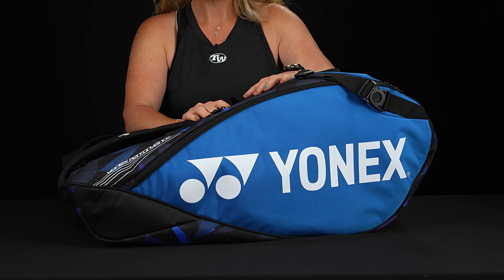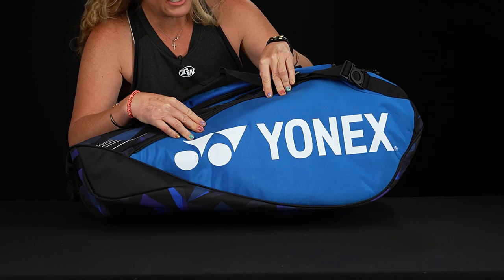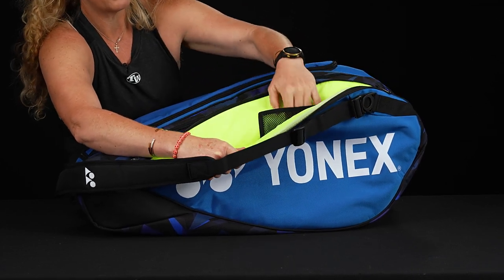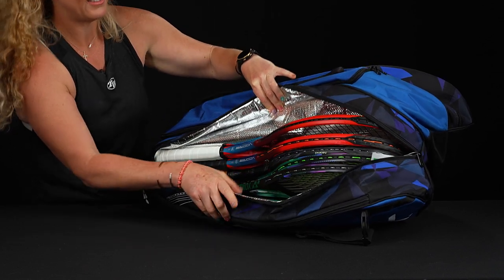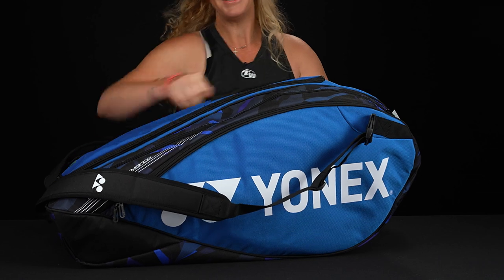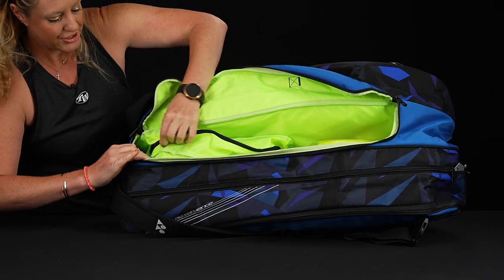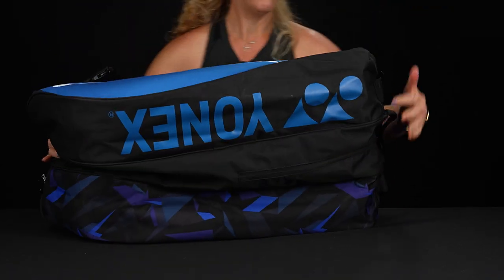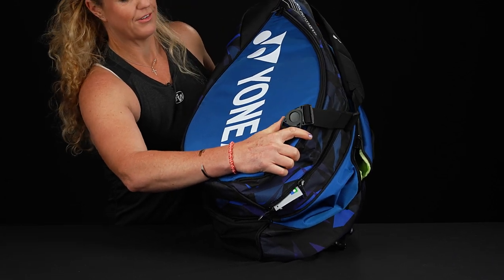Take a closer look at the Yonex Pro 12 Pack Tennis Racquet 12 Bag (2022)